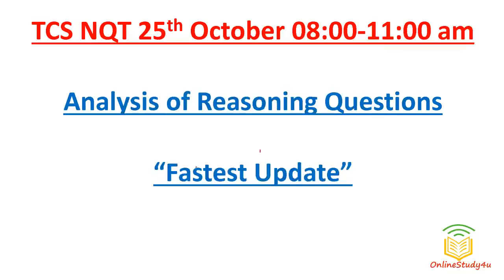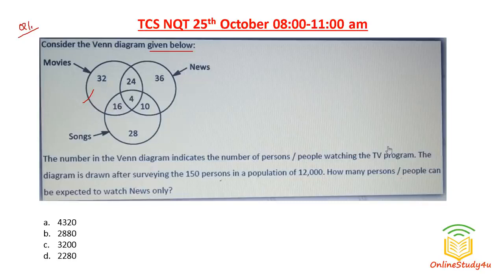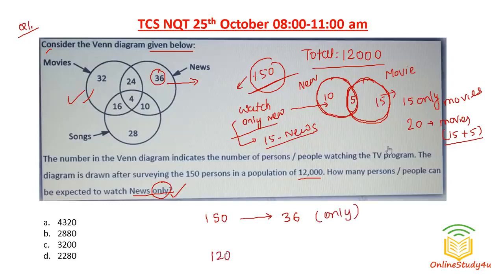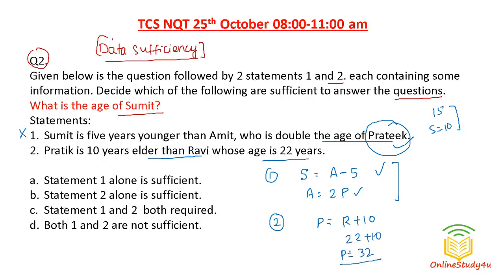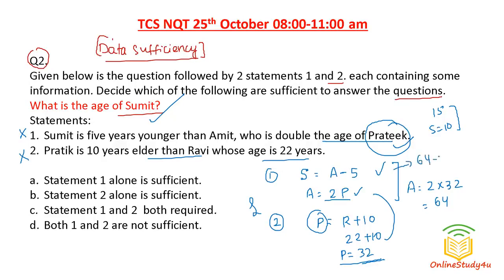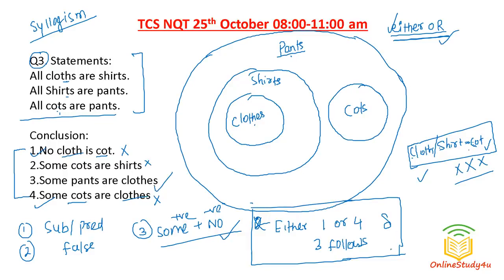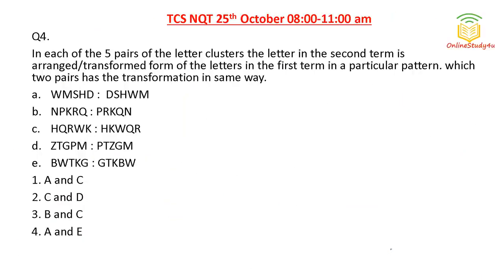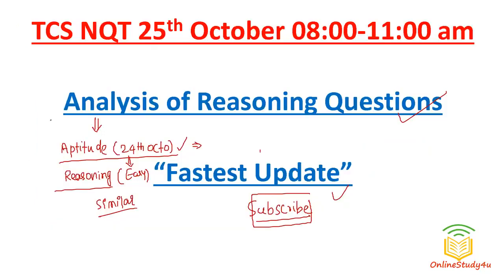Tcs nqt 2021 reasoning questions asked on 25th october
In this video we have solved reasoning questions asked in TCS NQT 2021 examination conducted on 25th October 2021.This video will give you and idea of what types of questions are being askes in tcs nqt 2021 logical ability section.TCS hires for profiles like tcs ninja and tcs digital via tcs nqt.
Material price drop, tcs crash course : 249rs